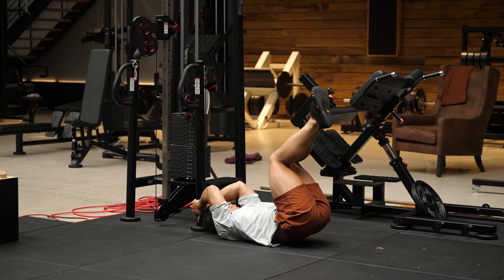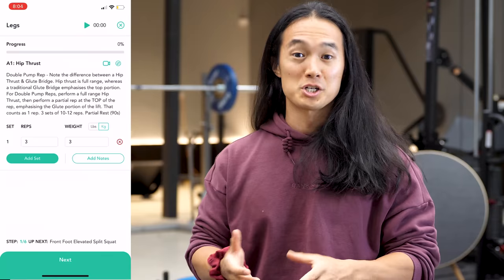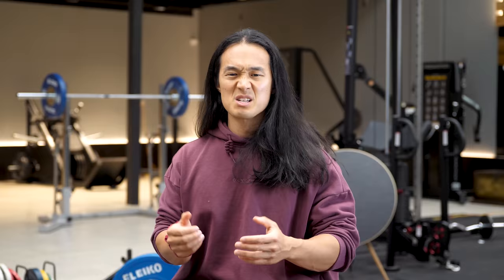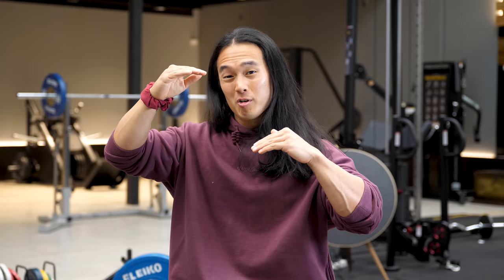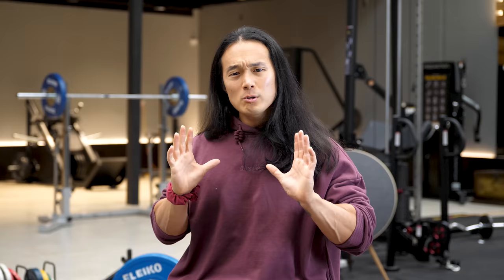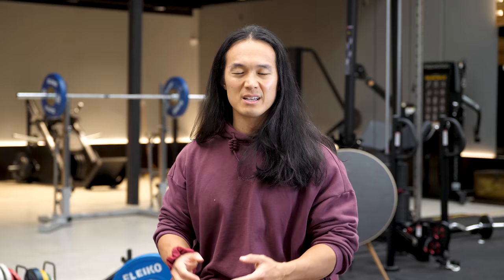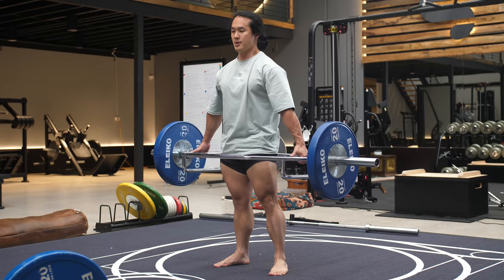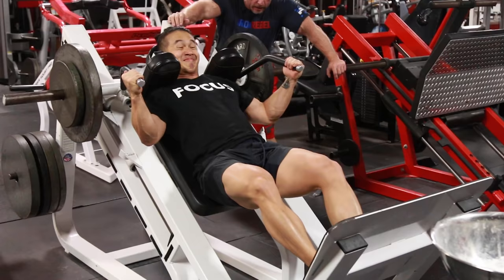Why I Stopped Doing Barbell Exercises & You Should Too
The Barbell Squat, Deadlift & Bench Press will always be amongst my favourite exercises, but for strength, muscle mass, athletic performance and my goals of longevity, there are often better implements to use than a straight barbell. In this video we'll talk about why that is and some of the alternatives.